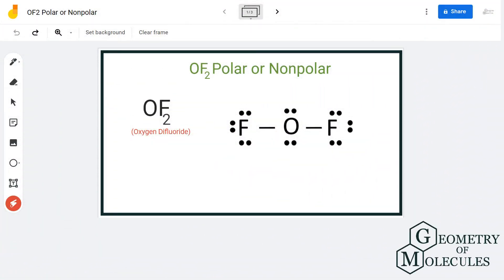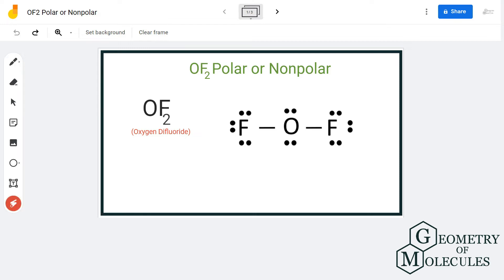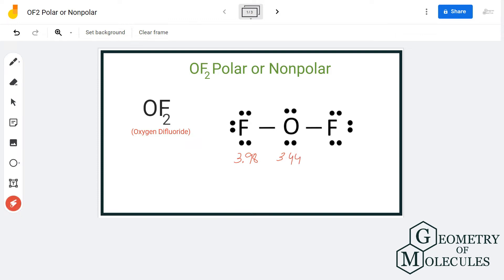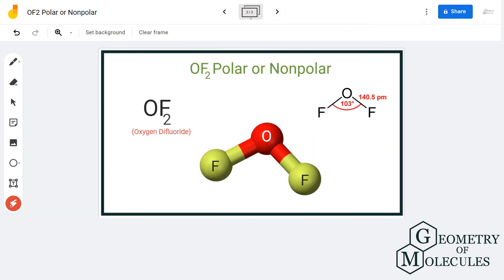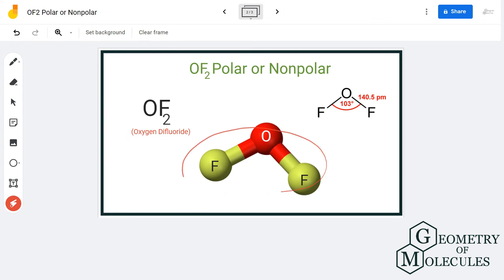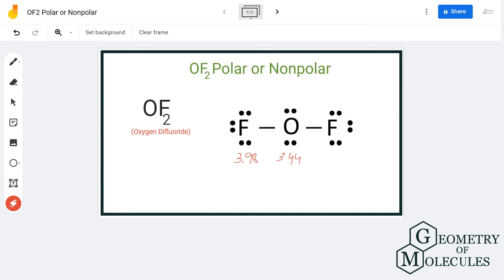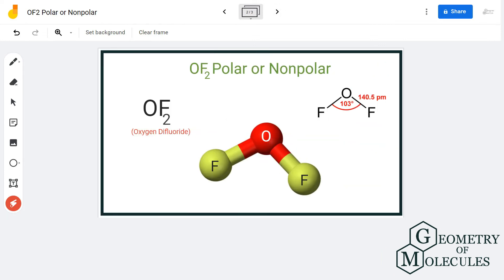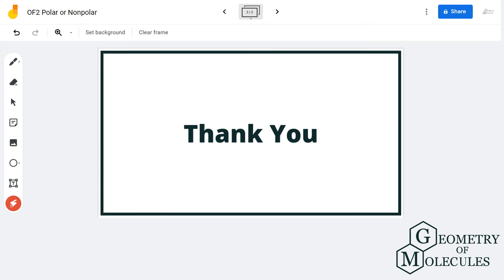Is OF2 Polar or Nonpolar? (Oxygen Difluoride)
Hey Guys!

In this video, we are going to determine the polarity of Oxygen Difluoride having a chemical formula of OF2. It is made of one Oxygen atom and two Fluorine atoms.

To know the polarity of this molecule we will first look at the Lewis Structure of  Oxygen Difluoride followed by its shape. The Lewis Structure of the molecule helps to determine the net dipole moment in the molecule.

Check out this video to find out if Oxygen Difluoride is polar or nonpolar. And to get more details on its polarity you can also read this blog post